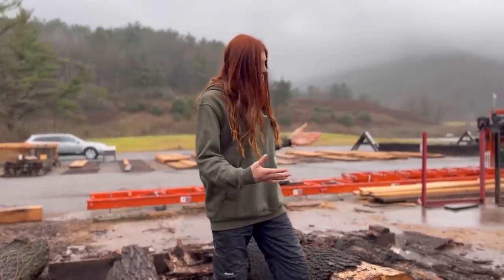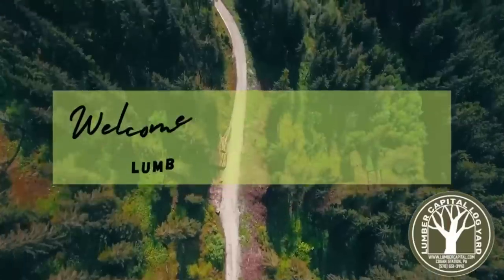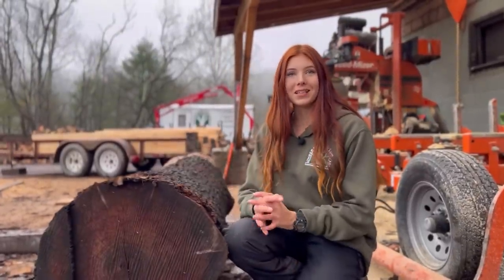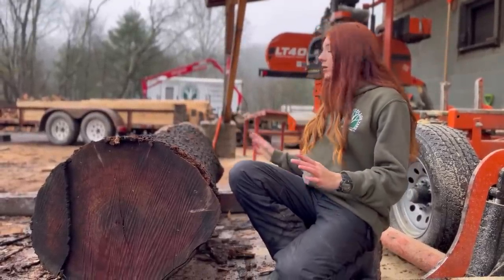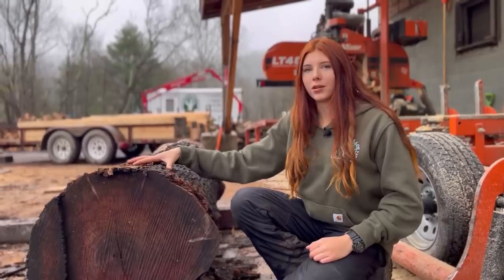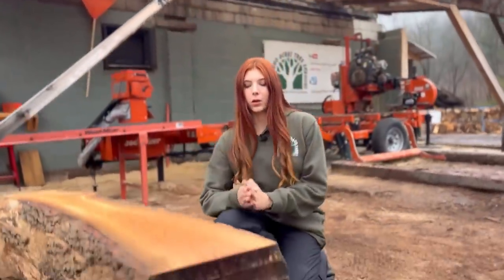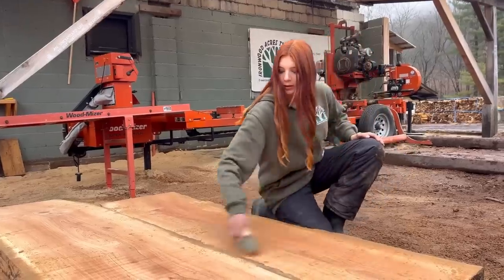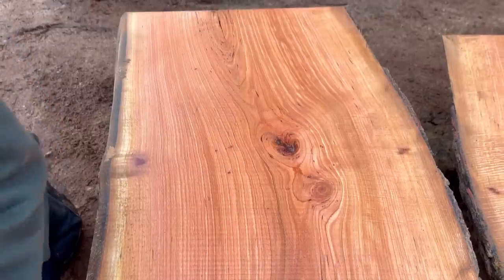Incredible Cherry Slabs on the LT40 Woodmizer Sawmill